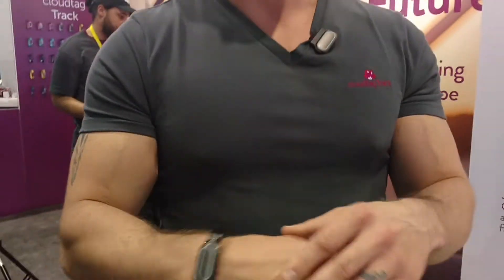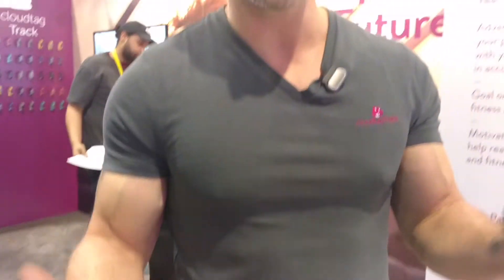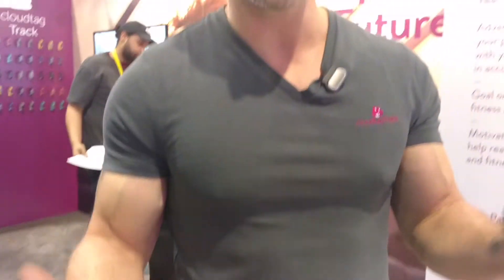CES 2016 Cloudtag gadget fitness